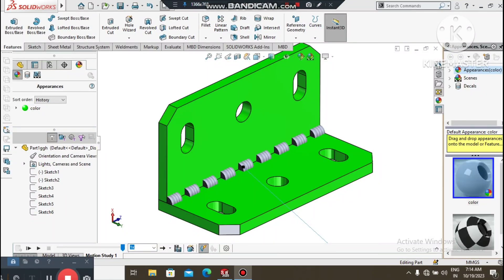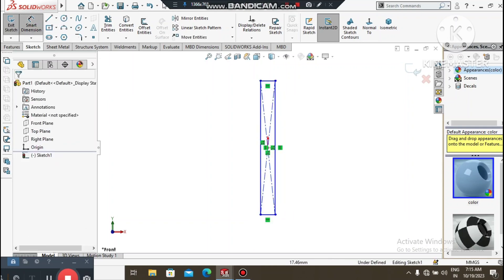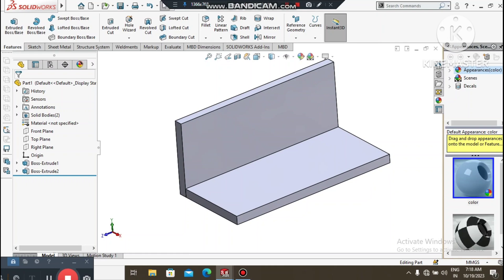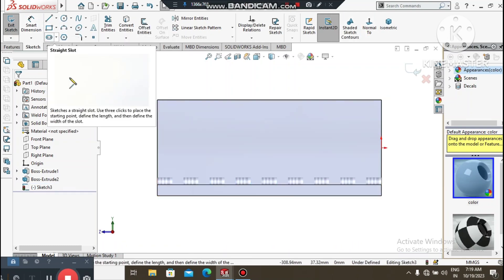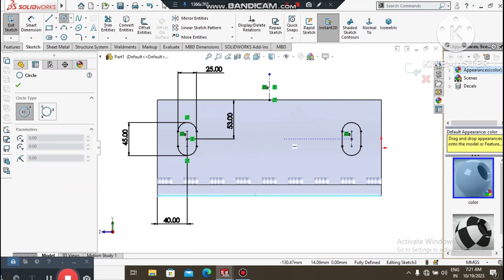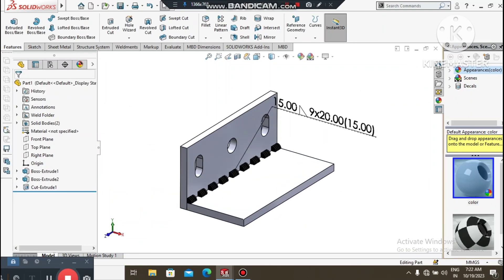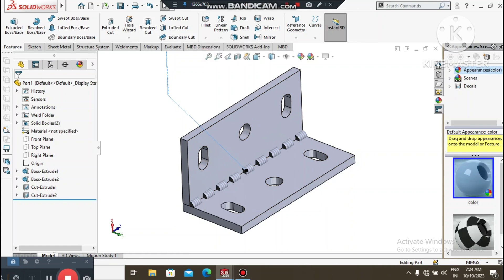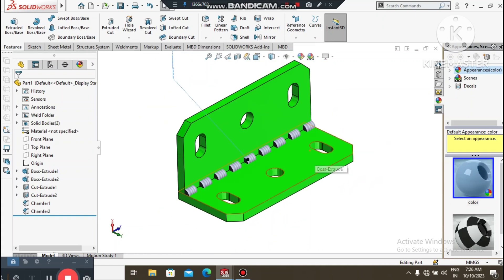Solidworks Weldments Tutorials | Gussets | Intermittent Weld Bead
Solidworks Weldments Tutorials | Gussets | Intermittent Weld Bead | Weld Bead

In this video I will show you how to design the simple structural weldments tutorials in Solidworks by using some various features like structural members, Gussets, Trim command , Extrude cut and so many features command...

weldments are typically structural sections cut size and held together by the welding process. This is a very common process for structural members and parts. Let’s consider the following example of a simple frame.

Weldments begin with a sketch; in this case we have a sketch on the front plane and another one on the right plane. These sketches serve as the skeleton of the frame that gives the part its overall shape.

In this video i will cover so many topic of weldments:-

1) Structural member
2) Gussets
3) Extrude cut
4) Trim /untrim command

1)Design of Shop case in solidwork:-

2) Battery design in Solidwork

3) Turn buckles in solidwork